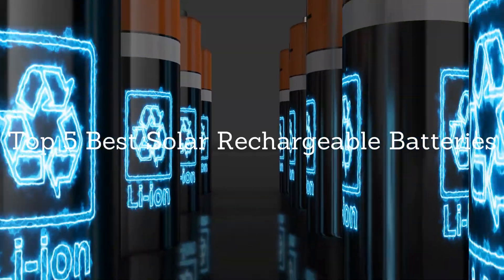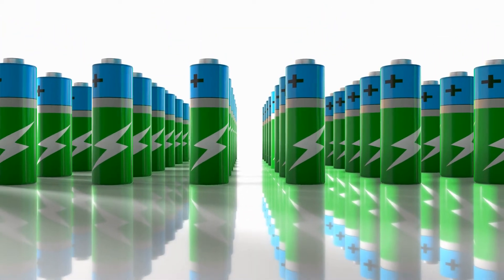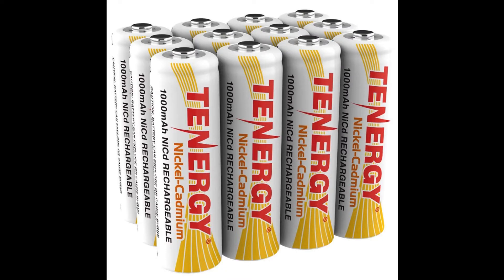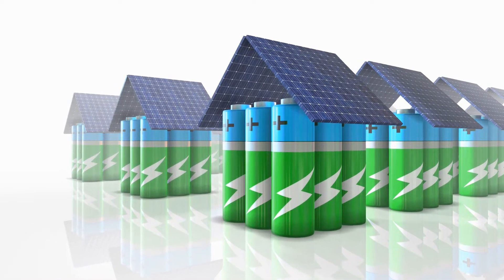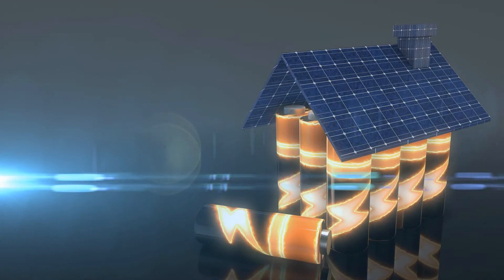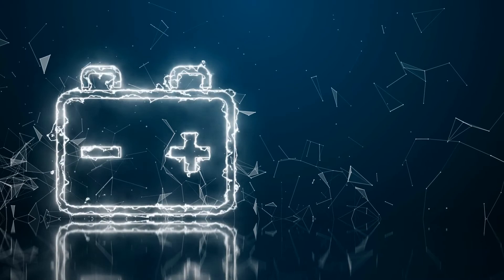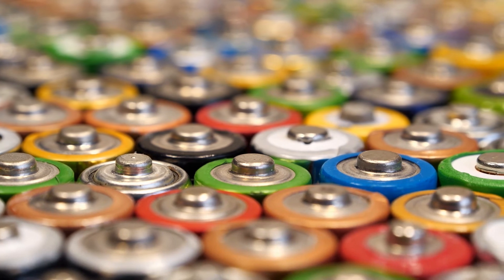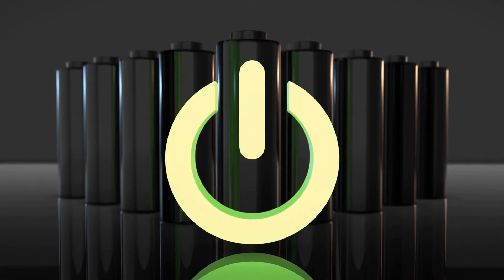Top 5 Best solar rechargeable batteries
There are several solar rechargeable batteries available on the market intended for the solar powered light solutions. But, not all of these batteries are like the best for solar lights having functions & characteristics that you can depend on for longstanding use. Some best solar rechargeable batteries are given in this video to choose from.
1  Energizer Solar Rechargeable Batteries
When you try out these Energizer rechargeable solar batteries, you will love to utilize them on all your devices & appliances.  They are suitable for solar LED lights, torches, digital cameras, electric shavers, & toothbrushes.
They are fully rechargeable, and you will get around 1000 recharging cycles, and they can preserve their charging capacity even after a complete year of non usage. They have around 2000 mAh capacity.
Additionally, they have lifespan up to 5 years; therefore, you do not need to buy disposable batteries that end up quickly.
These solar rechargeable batteries reach at your door eco friendly and pre charged, so buy them soon on Amazon; when you use these solar rechargeable batteries, then there will be no turnaround!
2  Tenergy Rechargeable AA Solar Batteries
These rechargeable solar batteries are ideal for any solar light, because of their long run time as well as better performance.
These AA solar rechargeable batteries in 12 pack by Tenergy provide a sustainable, economical solution to several of your household power requirements. Appropriate for usage on outdoor solar lights, torches, digital cameras, flashlights, rechargeable toothbrushes, shavers & more, as it is a typical AA battery.
As you get a lot of charging cycles out of these batteries, they are mainly suitable for running your outdoor solar lights or lamps. Entirely rechargeable having more shelf life, and you will enjoy these solar batteries for several months to come. Say no to toxic chemicals & disposable batteries, and welcome in this cost effective and biodegradable offering from Tenergy.
3  GEILIENERGY Ni CD Rechargeable Solar AA Batteries
With nickel cadmium composition, these solar batteries by GEILIENERGY are long lasting and very powerful; thus, they will be a great option for any household uses.
Having Ni CD rechargeable solar batteries by GEILIENERGY, you will get a pack of 20 batteries, which makes this product extremely good value for money. Fit for flashlights, handheld cameras, electric shavers, torches, Walkman, and more.
As they are fully rechargeable, so these solar batteries are particularly fit for powering outdoor solar lights. Only install your AA solar batteries; after that, place the light outdoor in the sun and sit back & watch as your batteries will automatically charge during the day, thus at night, they will deliver light for your yard.
You can use these rechargeable solar batteries over and over again, having around 1000 charging cycles. For a cost effective and eco friendly power supply, GEILIENERGY solar batteries cannot be defeated.
4  GEILIENERGY AAA Nickel Cadmium Batteries for Solar Lights
These solar light rechargeable batteries are AAA batteries type, they are suitable for smaller units and deliver a lot of energy.
GEILIENERGY has done it for a second time with the set of AAA Ni Cd solar rechargeable light batteries. You will get 12 batteries while your purchase, which are specially created to power your outside solar lights.
They are also fully rechargeable, having almost 1000 charging cycles, you can use this set of batteries many times without any decline in their performance.
5  AmazonBasics AA Rechargeable Solar Batteries
Try out these AmazonBasics rechargeable batteries as they can be recharged for 1000 times.
AmazonBasic Ni MH solar rechargeable light batteries (8 pack) do not lose capacity. Use these batteries to power your flashlight, digital camera, torch, CD player, rechargeable toothbrush, and more. You can charge them up to 1000 times without losing capacity.
They have 2000 mAh capacity, so you can turn your outdoor solar light or flashlight for a long time.